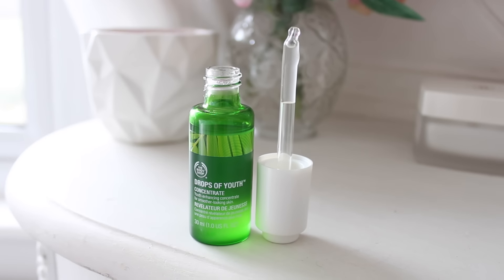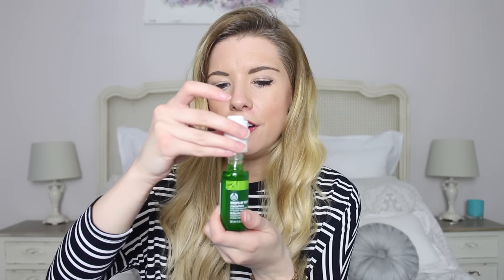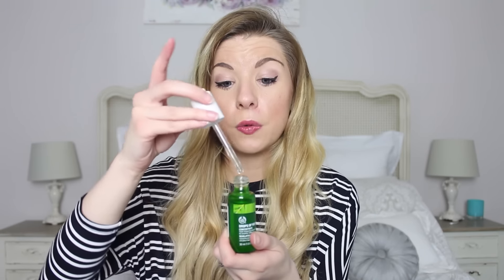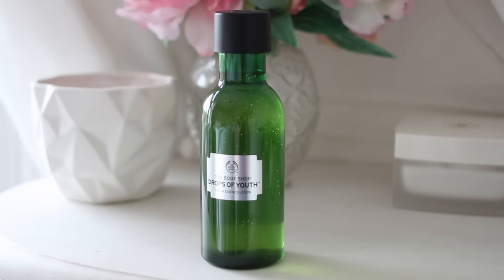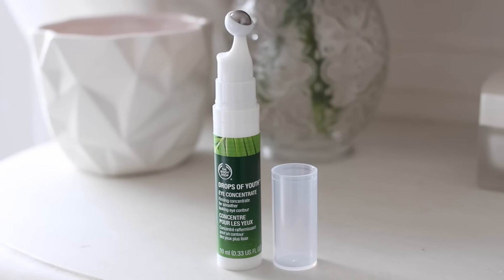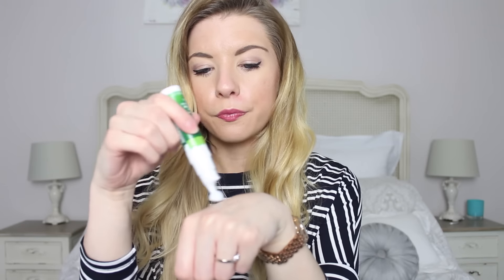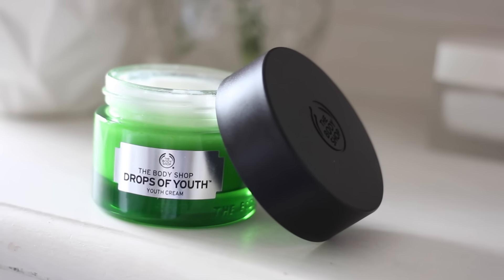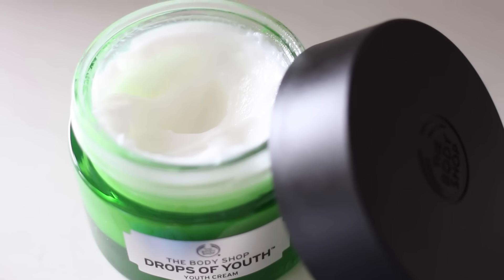New Skincare Routine ad | Dollybowbow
The Body Shop has asked me to test out their Drops of Youth Skincare range for the next 28 days to see what I think! In today's video, I'm going to talk through each of the products in the range.

This video was made in collaboration with The Body Shop. It's a brand I trust, and as someone that has had years of problem skin, I would only work with a brand and use a range that I think will benefit both my skin and yours.